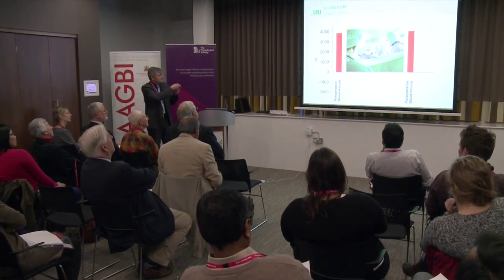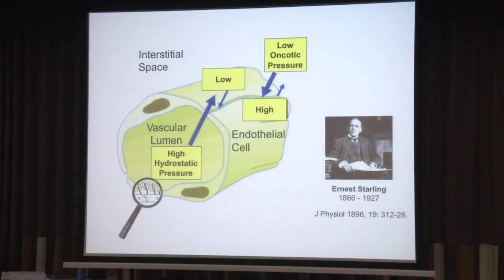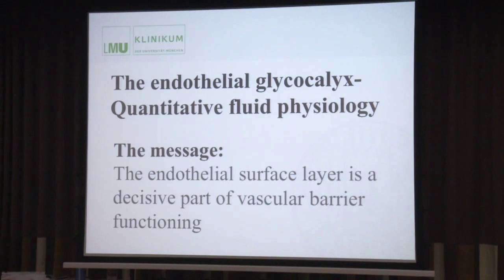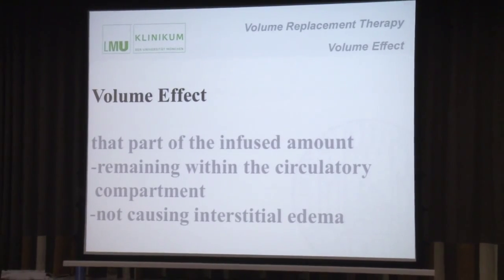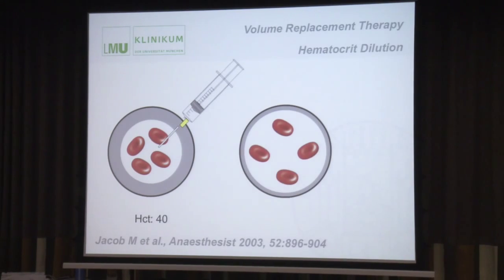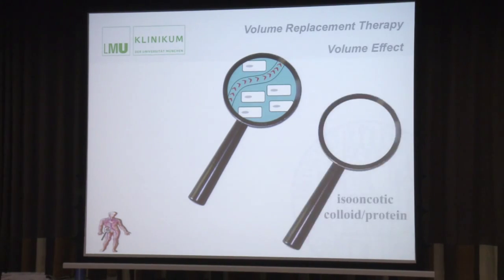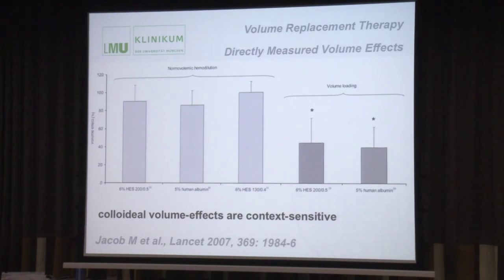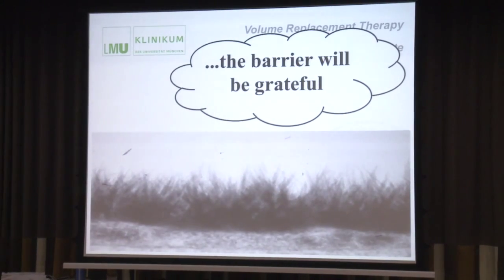The endothelial glycocalyx and perioperative fluid therapy - Matthias Jacob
Full title: The endothelial glycocalyx and its clinical significance in the framework of perioperative fluid therapy - Matthias Jacob (University of Munich, Germany)

H3 Symposium Microvascular physiology: implications for understanding intravenous fluid therapy (28 November 2014)